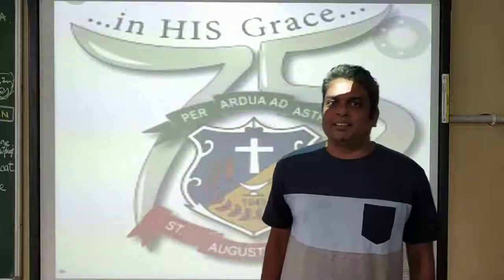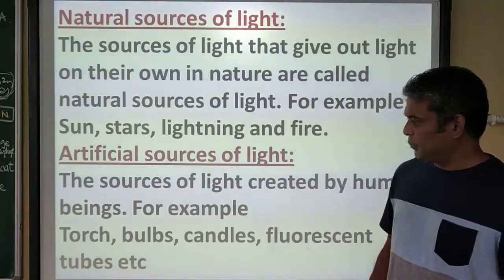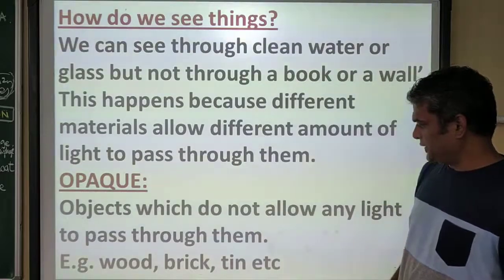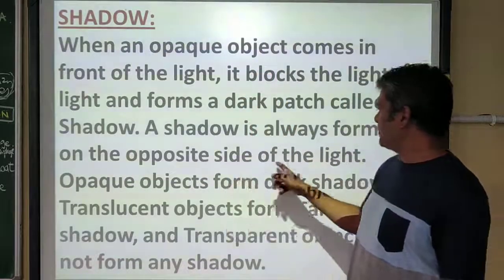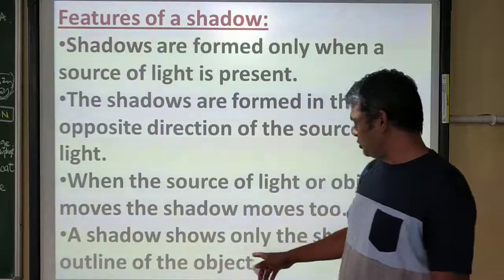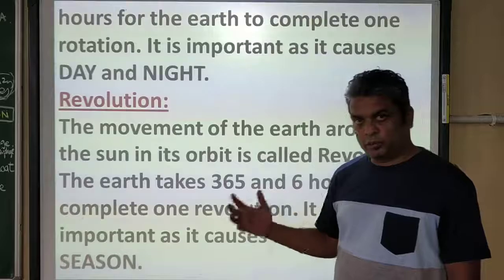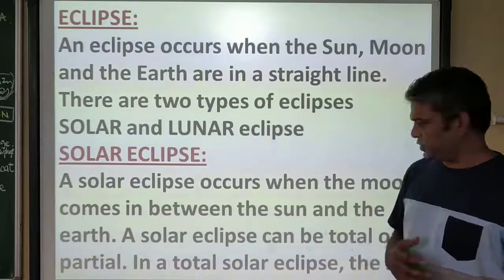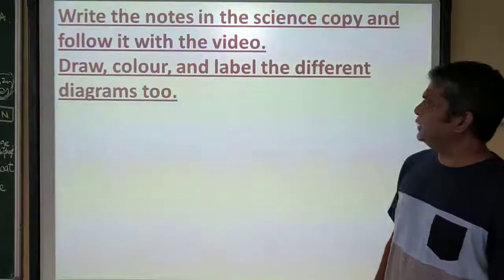St. Augustine's School, Kalimpong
5 Science Light and Shadow